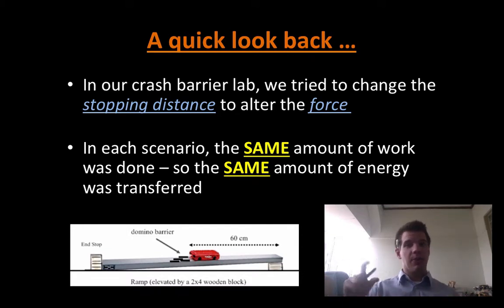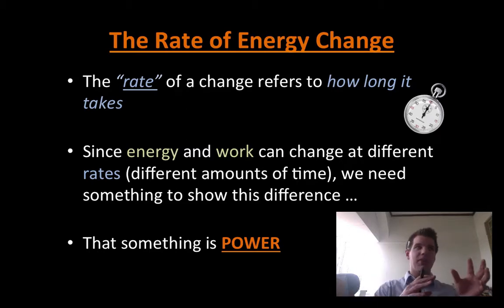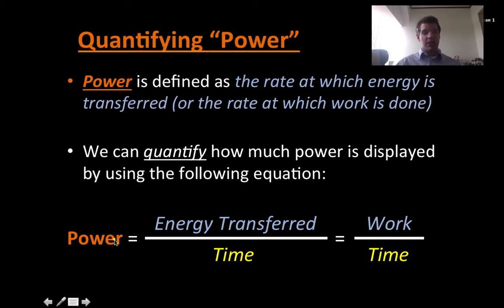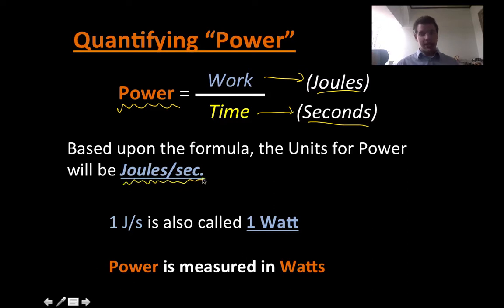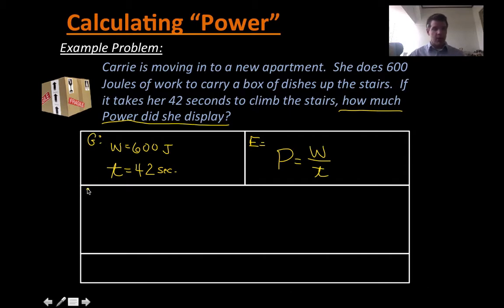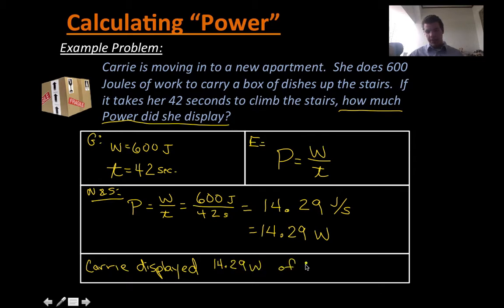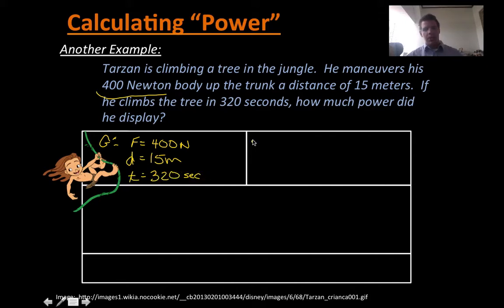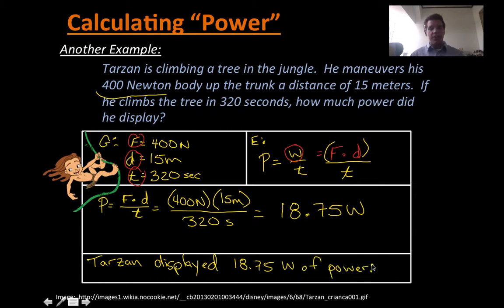Power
In this episode you will learn about power as it is defined in physics.  You will see how power is related to energy changes and work.  Finally, you will learn to calculate power when you are given a variety of given information.